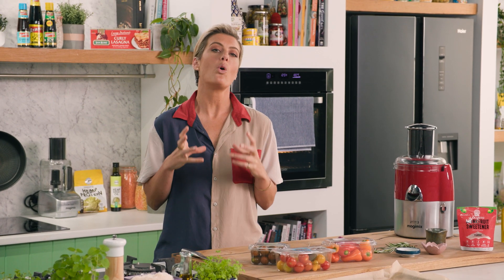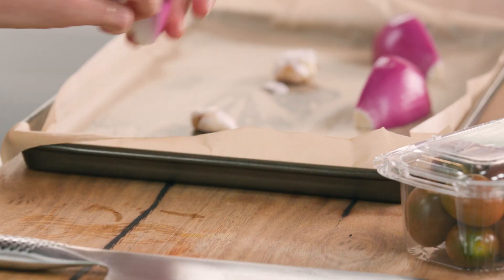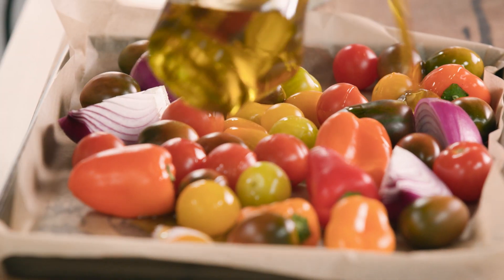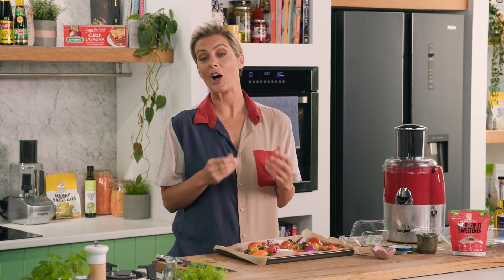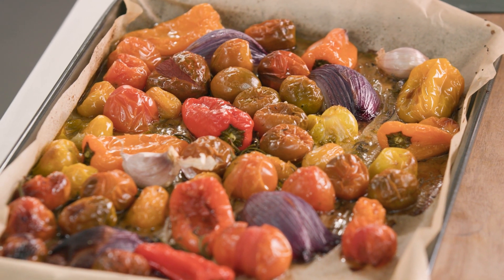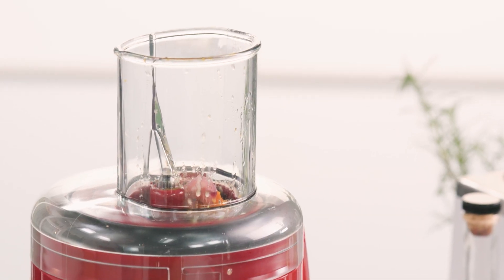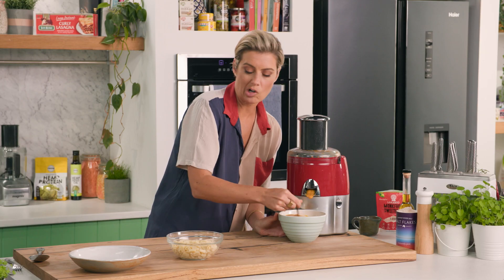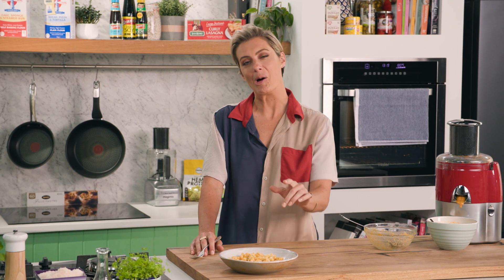How to Make Passata | Magimix Juice Expert 3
Passata is commonly used in so many dishes, but did you know that you can make it yourself? Using a cold press juicer is even better because it enables you to preserve more of the nutrients in the vegetables. Try making a large batch for use when needed.

Our friend Rosie Mansfield from Good Chef Bad Chef shows us her Homemade Nutritious Passata Recipe.

Nutritious Passata

Recipe by: Rosie Mansfield
Time: 1 hour 15 minutes
Serves: 4

Ingredients
2 garlic cloves
1 red onion, quartered
2 punnets cherry tomatoes
1 packet baby capsicums
1 stalk rosemary
1 tsp dried Greek oregano
Salt & pepper
2 tbsp extra virgin olive oil
1 tbsp white vinegar
1 tsp natural sweetener

Roast tomatoes, capsicums, onion, herbs and unpeeled garlic bulbs with olive oil and salt & pepper for 1 hour.

Press the roasted ingredients through a juicer. Then add the vinegar and sweetener to the sauce. Mix through and serve with cooked pasta or as a base for a sauce.